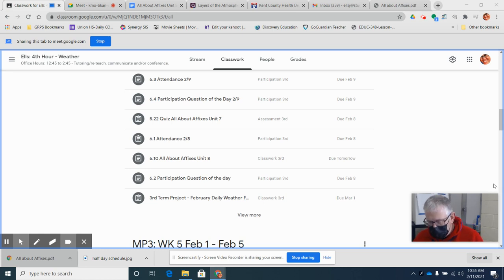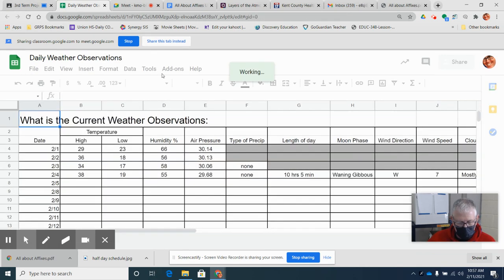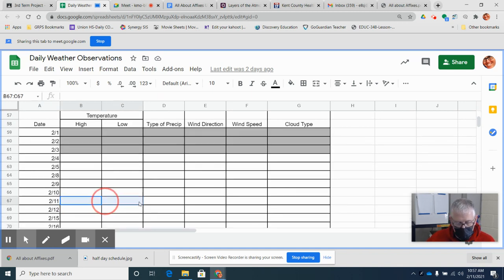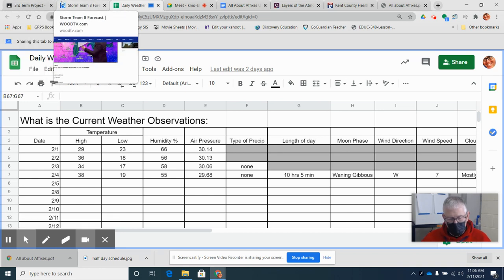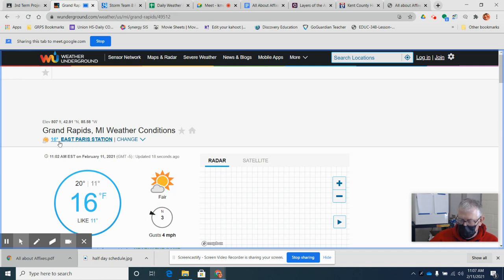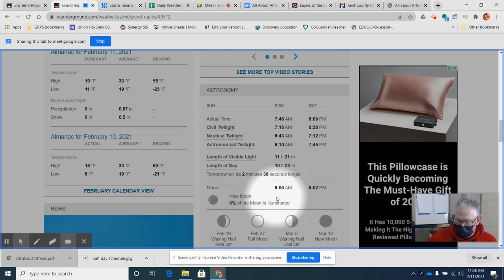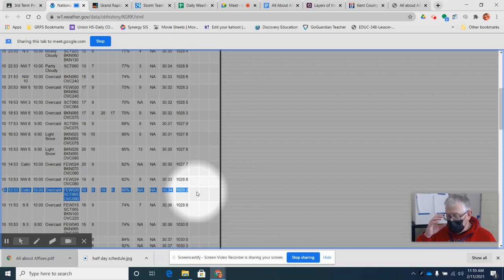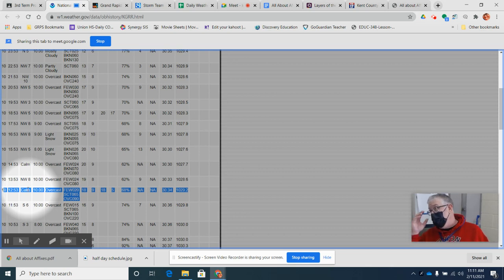how to do the 3rd Term Project - February Daily Weather Forecast and Observations